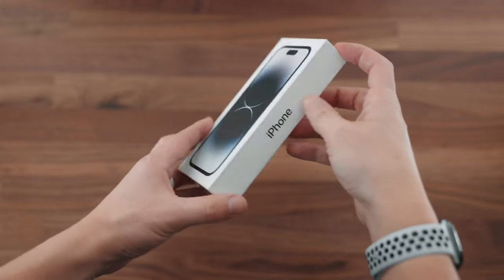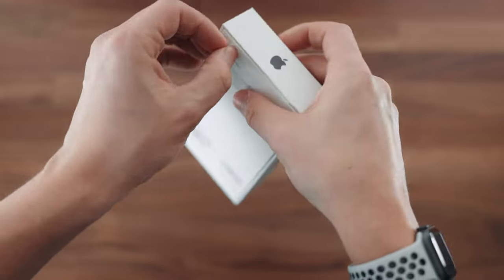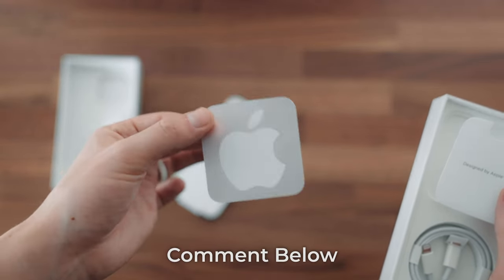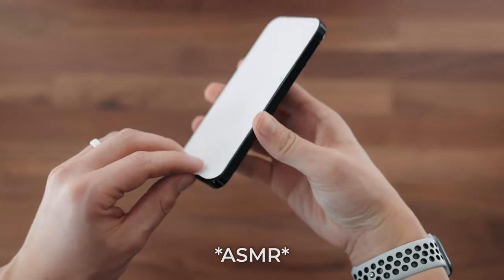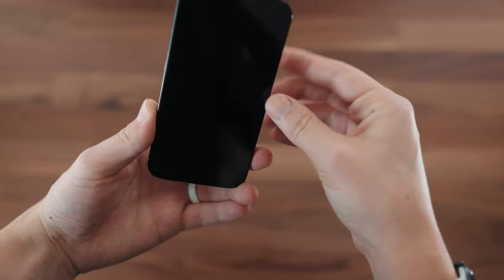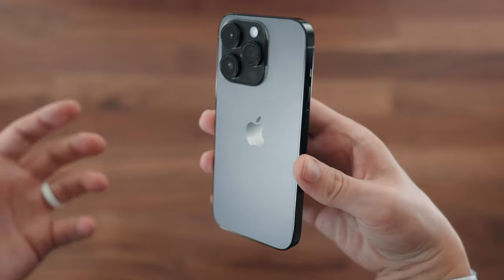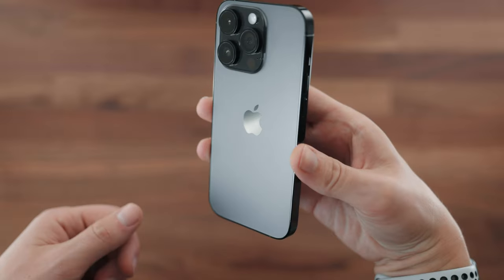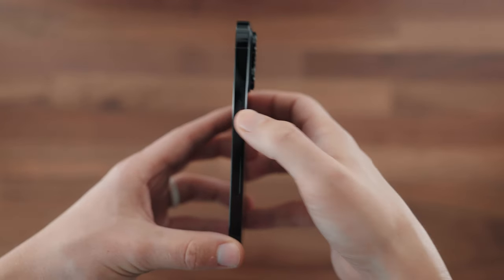iPhone 14 Pro Unboxing // My First Impressions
Do you think the iPhone 14 Pro is worth the upgrade?

To see a full list of ALL the gear I use

Shot on the Sony A7S III.